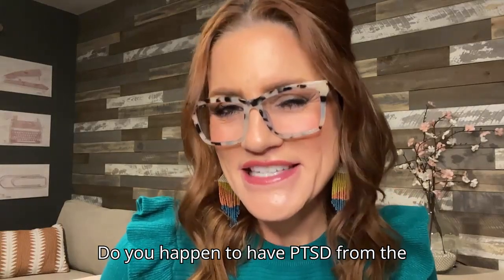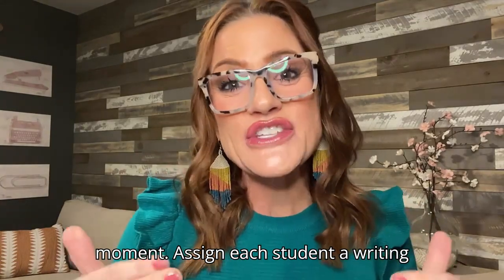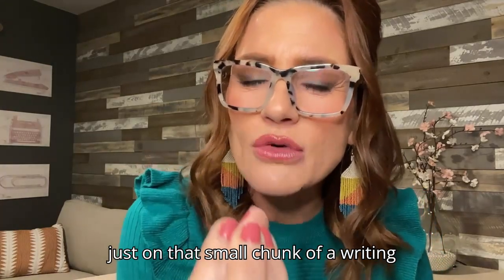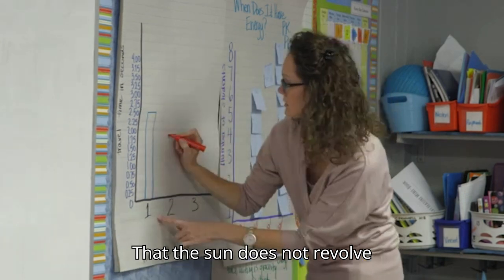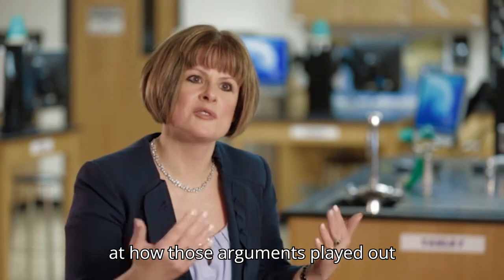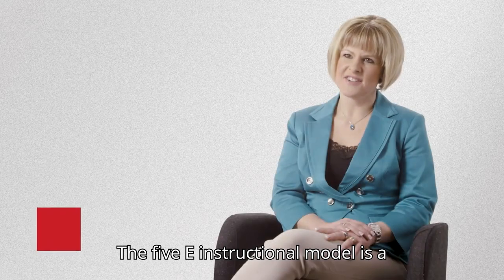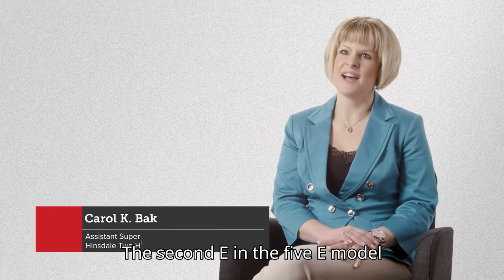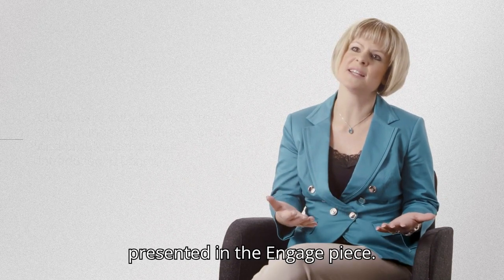5LessonL Model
Don't miss out on this valuable resource!
Discover the updated 5E Lesson Model - the latest and most effective instructional framework for engaging students in the classroom! 🧠🍎

In this video, we'll explore how the 5E model (Engage, Explore, Explain, Elaborate, Evaluate) can be leveraged to create dynamic, student-centered lessons that foster critical thinking, collaboration, and active learning.

Packed with practical strategies, this video is a must-watch for all educators, including:

✨ Elementary Teachers
✨ Middle School Teachers
✨ High School Teachers
✨ Homeschool Parents
✨ Instructional Coaches
✨ Curriculum Developers